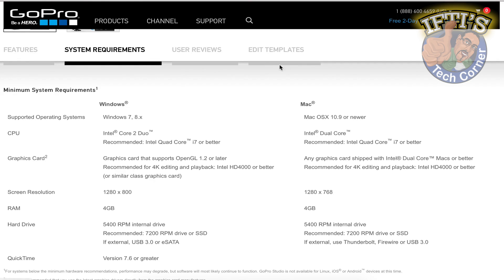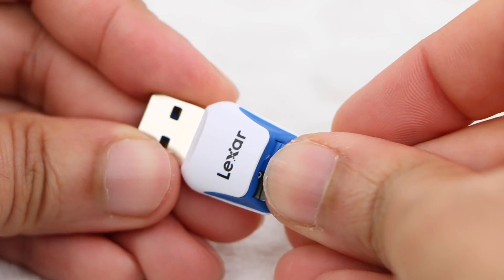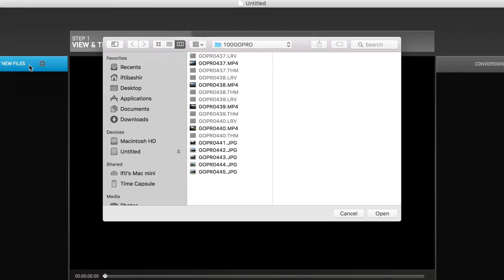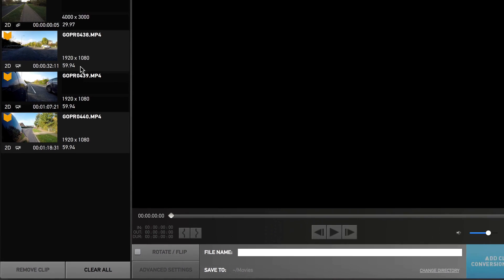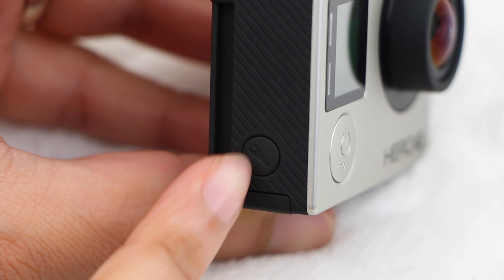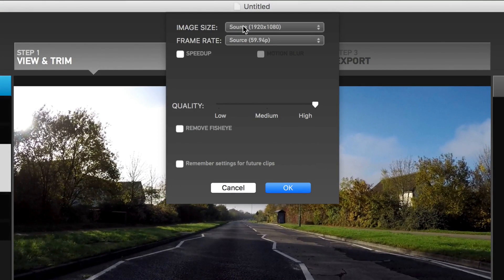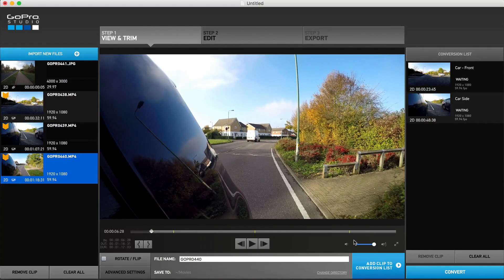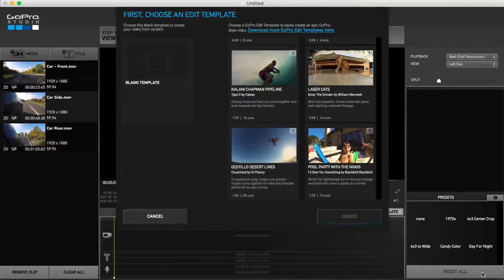PART 2 - GoPro Studio Beginners Guide - Importing & Converting Video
Edit your GoPro clips into a professional looking video project with the freely available GoPro Studio!
Follow this complete Beginners Guide and be creating GoPro videos like a pro in no time!!

Pick up your GoPro cameras from Amazon, here!!